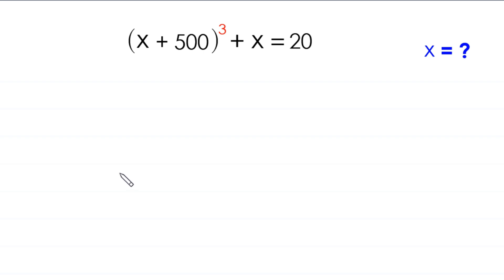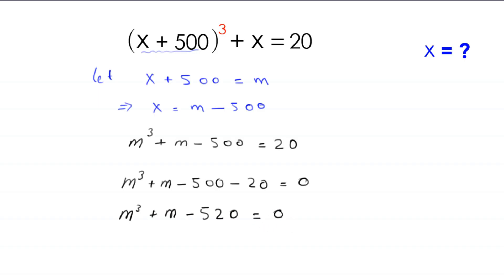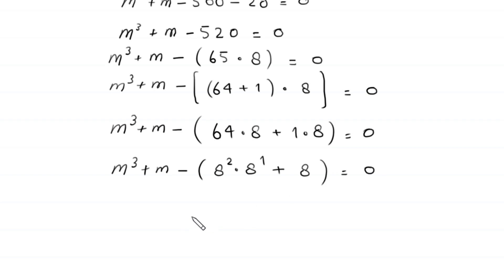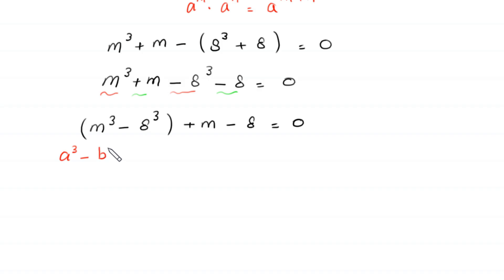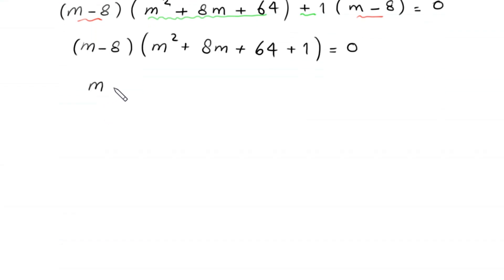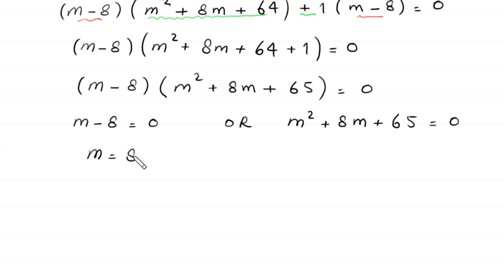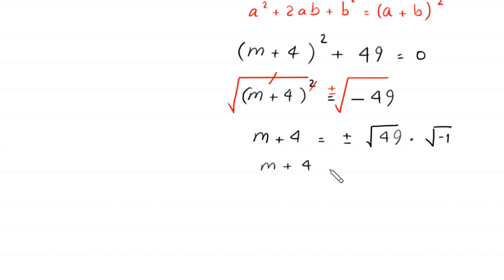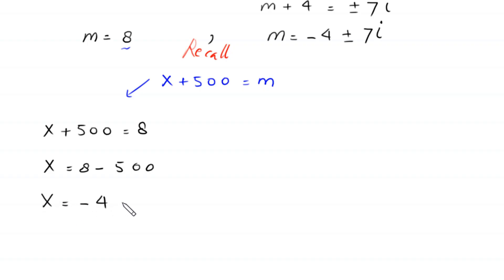A Nice Algebra Problem | Math Olympiad x = ?